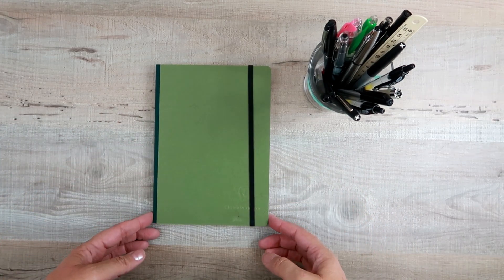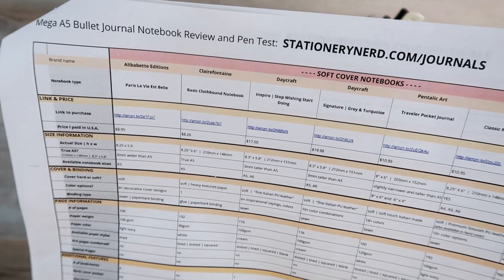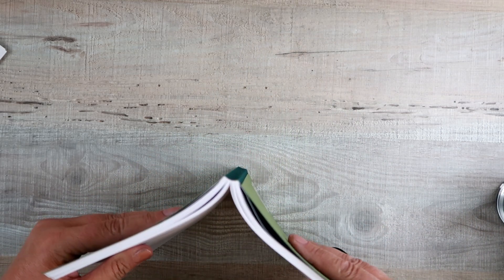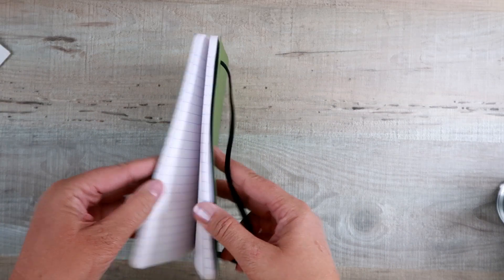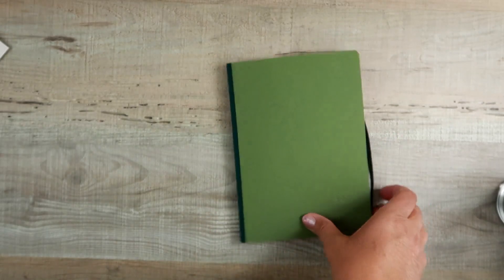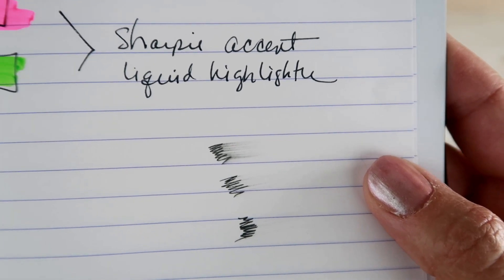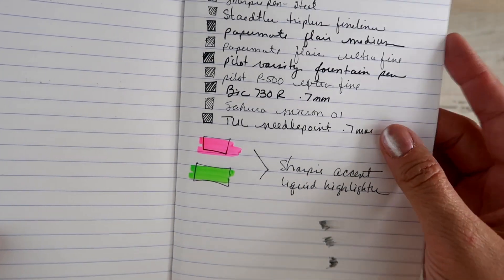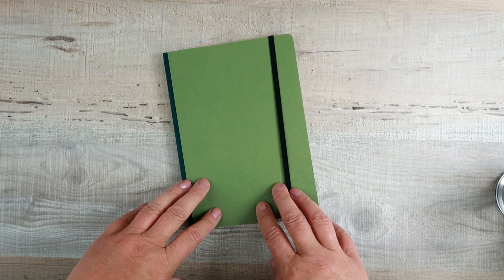Clairefontaine Basic Cloth Bound Notebook - bullet journal review + pen test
This is a review of the Clairefontaine Basic Cloth Bound journal that I purchased on Amazon. I compare it to the Leuchtturm1917 and Scribbles That Matter paper. See the full journal review at

Wow! I was pretty impressed when I got this notebook in the mail. Looking at it, it’s very unassuming. The cover is a heavyweight cardstock, but definitely, note heavy or substantial. The lines on the paper are set a little wider than I prefer, but overall, the inside wasn’t anything spectacular either. In fact, even the binding – glued paperback book binding style – wasn’t even all that great. But you guys…. The paper!  No really, this paper is pretty awesome! It’s smooth. But not just smooth, it’s literally soft.

This cheap little notebook (around $8) might just turn out to be the best bargain in the bunch for durability, paper quality and joy of writing).

Check out bulletjournal and lots of other stationery reviews on the website at Stationery Nerd.

PENS USED:

Bic 730R – .7mm
Papermate Flair – Medium
Papermate Flair – Ultra Fine
Pilot P-500 – Extra Fine .5mm
Pilot Varsity Fountain Pen
Sakura Pigment Micron – Size 01
Sharpie Accent Liquid Highlighter
Sharpie Pen – Fine
Sharpie Pen – Stainless Steel
Staedtler Triplus Fineliner
TUL Retractable Needle Point – Medium 0.7m